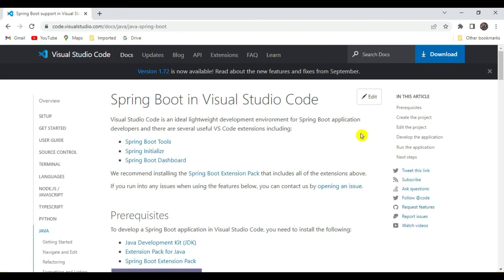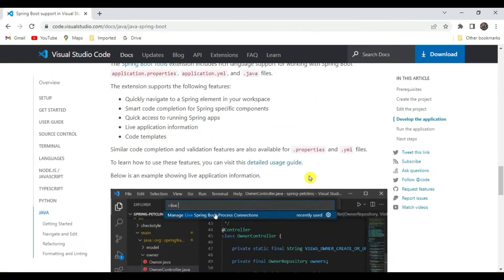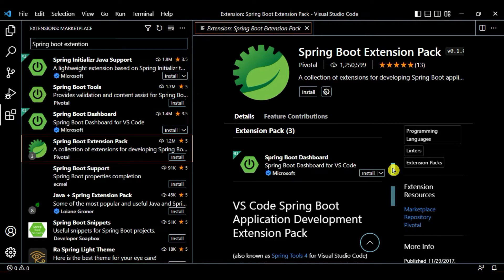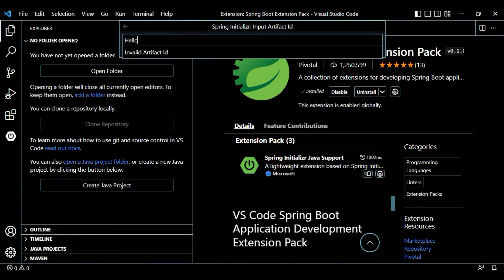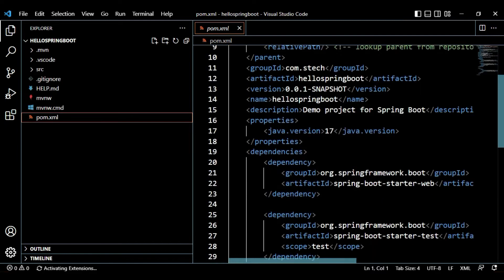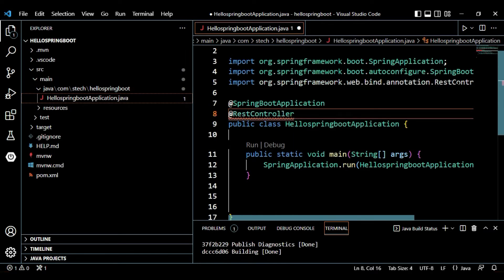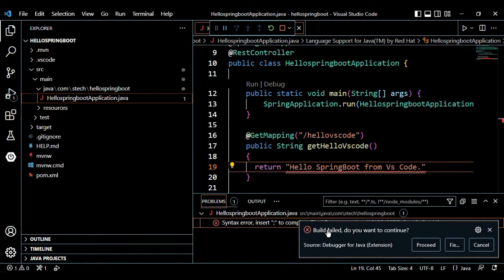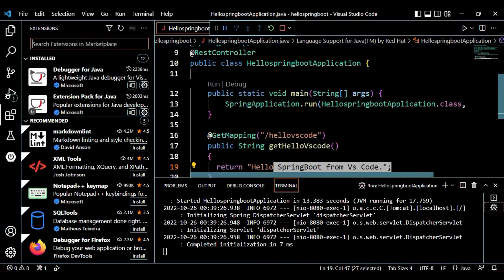How to Develop SpringBoot Application using Visual Studio Code in 8 Minutes.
In this video we will learn a step by step guide to setup and develop Spring Boot applications using Visual Studio Code. we will build a simple Spring Boot service from scratch using VS Code. We will see what extensions to install and how to use the VS Code features to develop and iterate on your Spring Boot application
Code :
public class HellospringbootApplication {
 public static void main(String[] args) {
  SpringApplication.run(HellospringbootApplication.class, args);
 @GetMapping("/hellovscode")
 public String getHelloVscode()
      return "Hello SpringBoot from Vs Code.";

⏲️Time Stamps⏲️

0:30 - Overview
0:40 -
2:00 -
2:58 -
7:55 - Conclusion

Production Credits:

Edited by: Simplifying Tech
Edited with Tool : Filmora 10
Produced by: Simplifying Tech